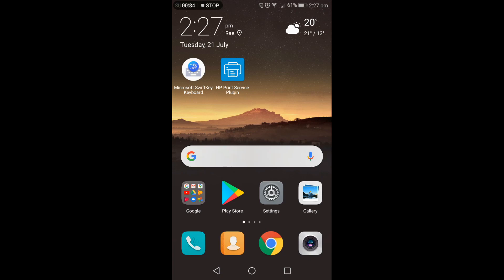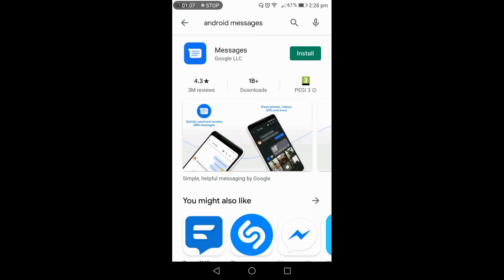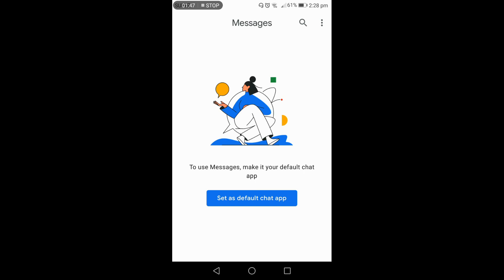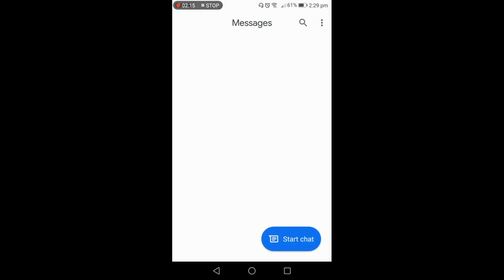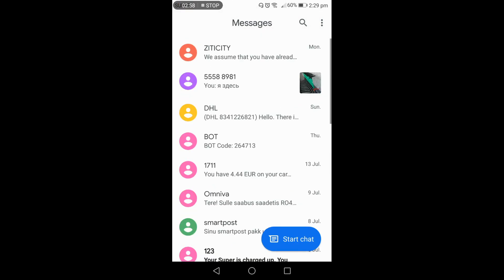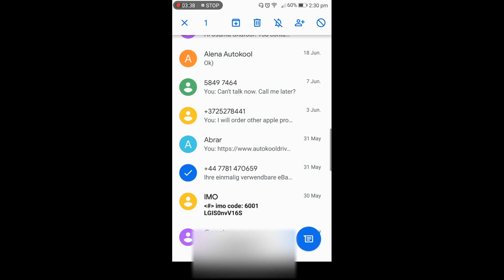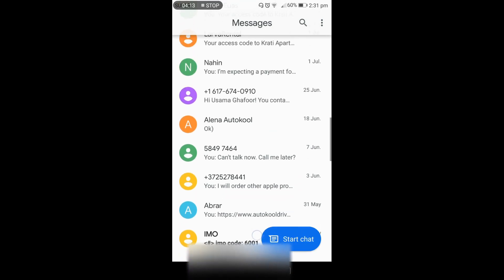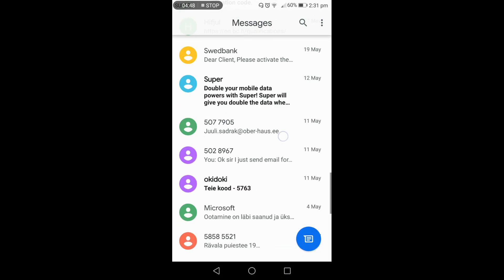How to Block Texts Messages and Calls On Any Android Phone - Easy Way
you can block any telemarketing guys or any specific number from your android from your phone.
Just install the app called android messages
Set it as Default
You can easily Block any number.